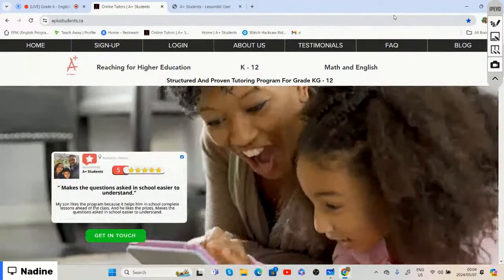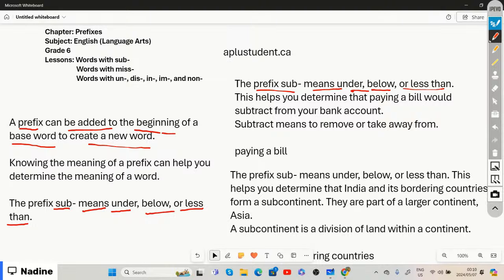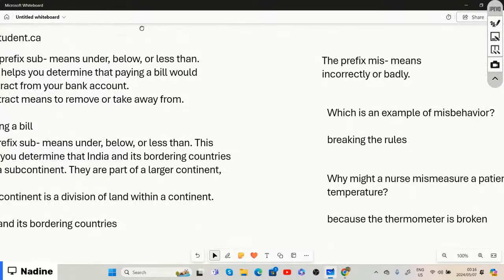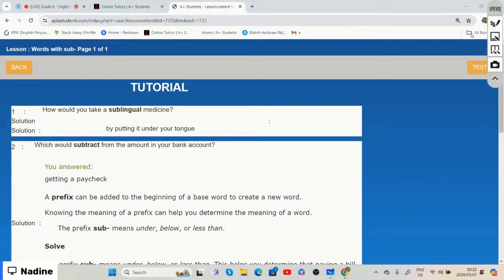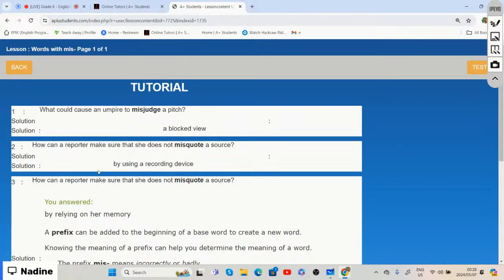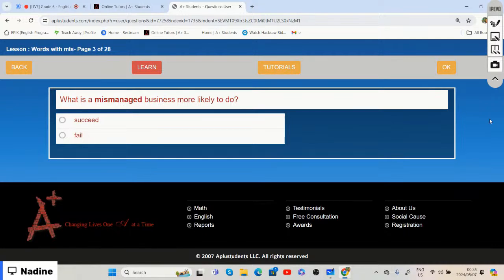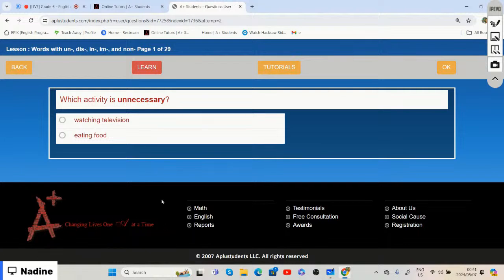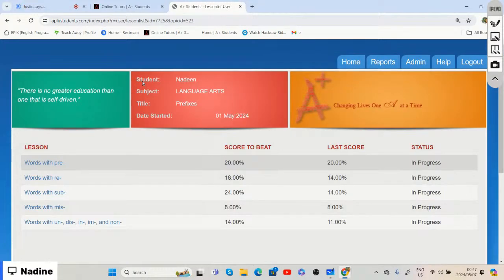Grade 6 - English: Prefixes